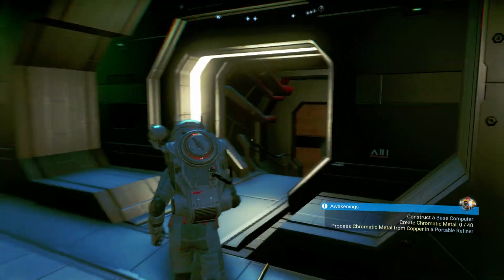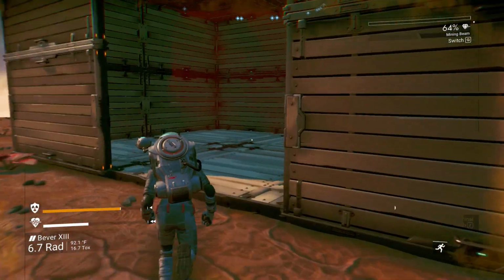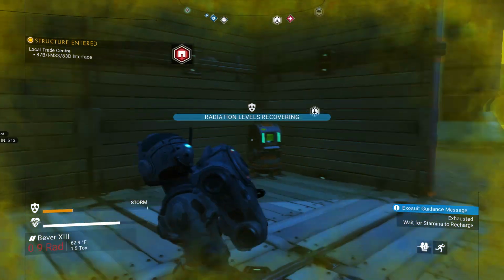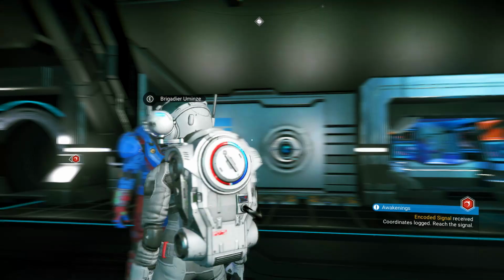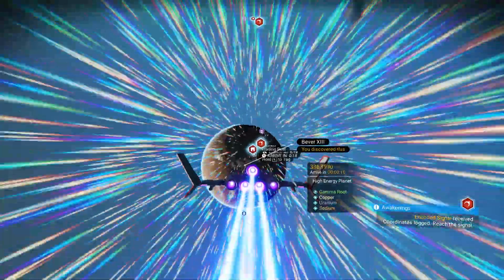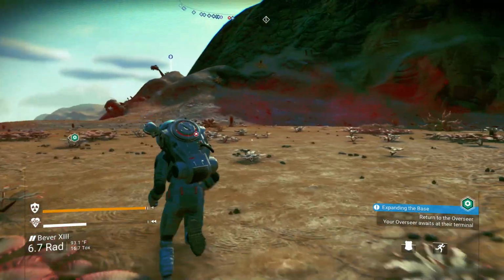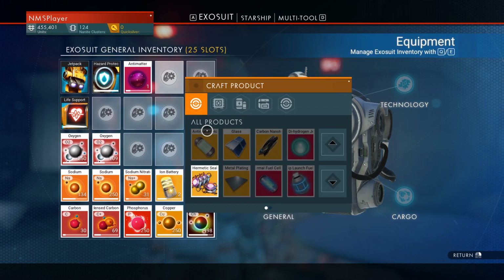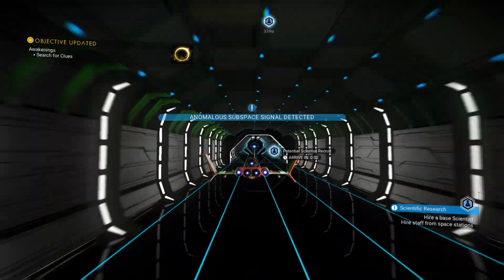No Man's Sky Permadeath: The Journey 3 Bases, Employees and Hyperdrive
Today on the Journey we build a tiny base, hire a construction worker, build our first container, get a warp drive, make our first jump and hire our scientist. Thank You all so much for watching and Have a great day.